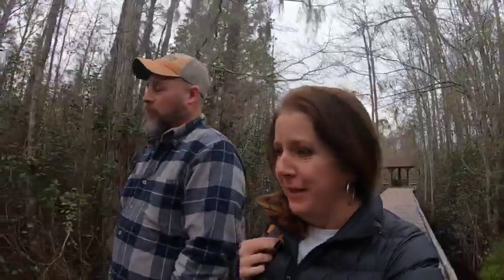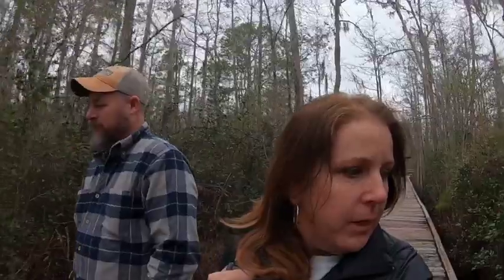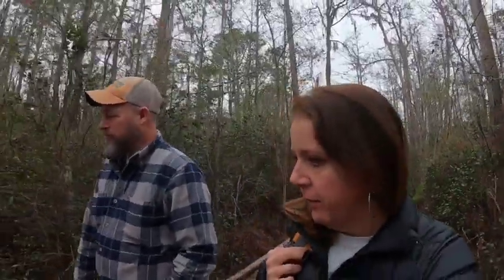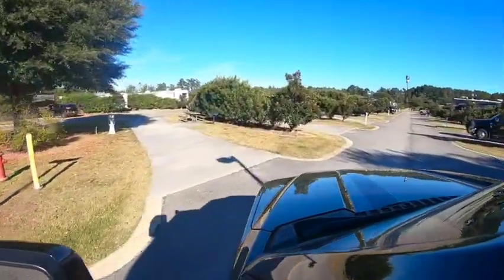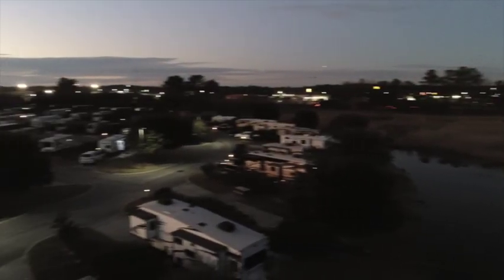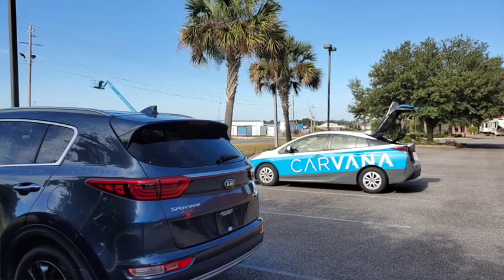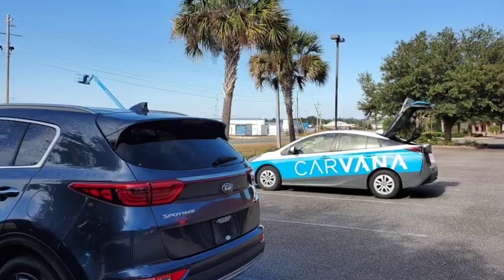Exploring Coastal Georgia Porters Pilgrimage S1E8 1080WebShareName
In this episode, we travel to Coastal Georgia RV Resort in Brunswick, Georgia -- spending the first week of 2022 at the first OFFICIAL stop of the Porter's Pilgrimage.

A busy but fun week, we rode our Lectric e-bikes on Jekyll Island, explored the Okefenokee Swamp, ate at some fabulous restaurants in Brunswick, GA, and sold my car to Carvana.

Jump to minute 5:37 for a short driving tour of Coastal Georgia RV Resort

We're headed into Florida next, so if you have any good suggestions of things to see in the middle part of Florida, please drop them in the comments below.